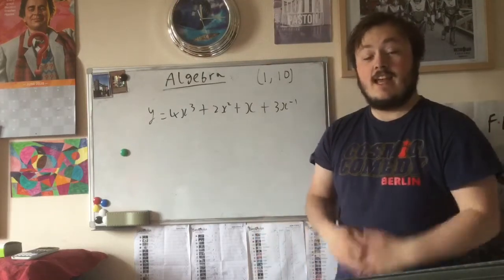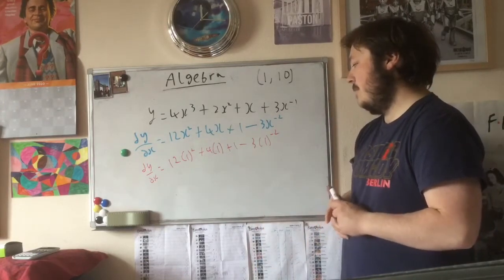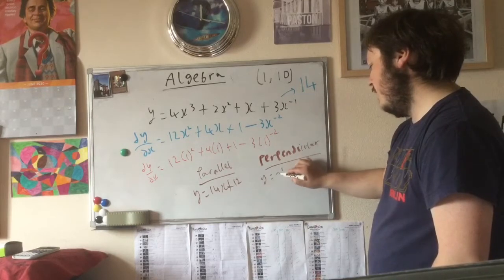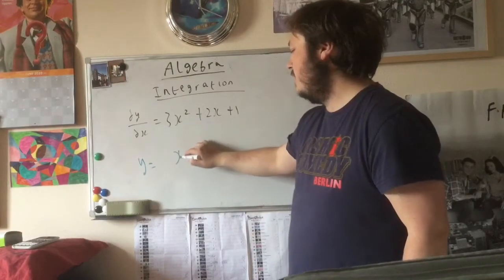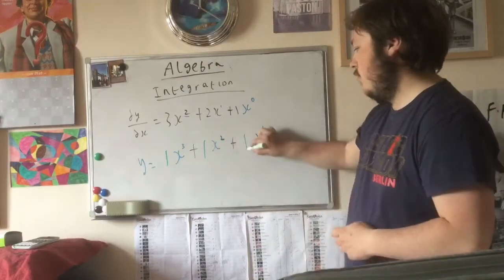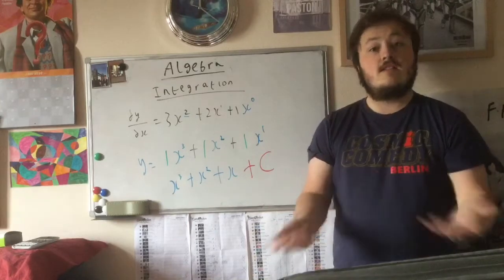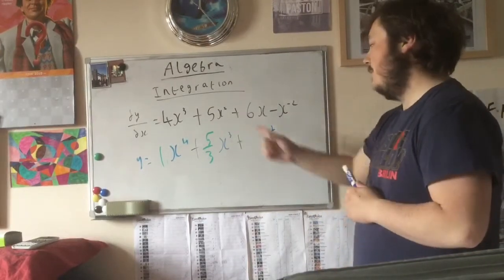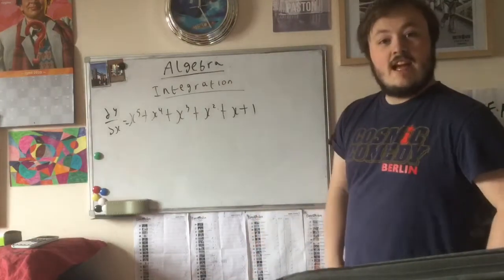Episode 84: Done with differentiation...into integration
So what if we have the equation of the gradient and I want to go back to the original equation...that’s where integration comes in!